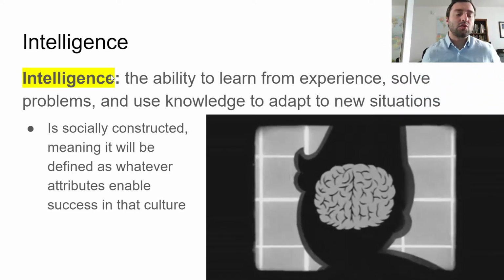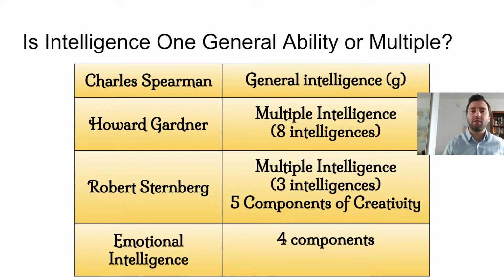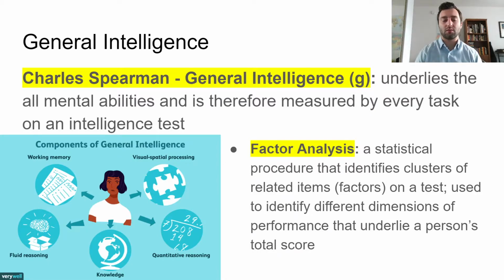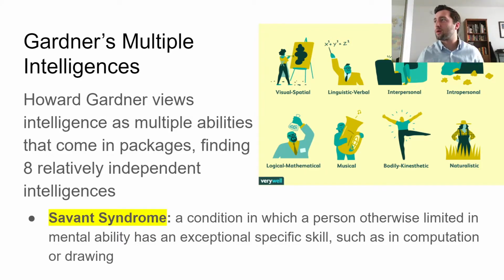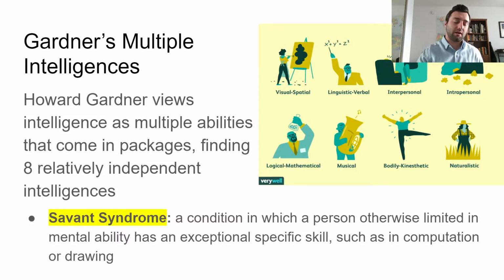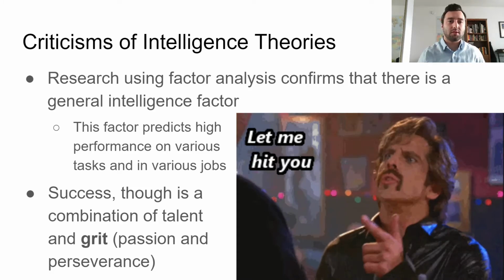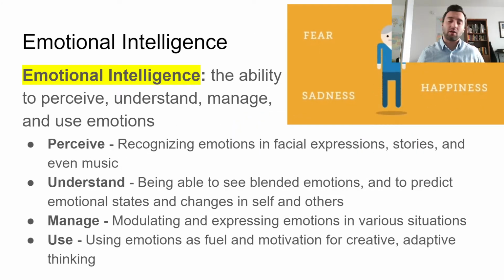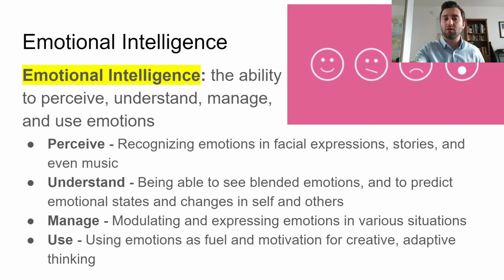AP Psychology - Unit 5: Cognition, Part 6: Introduction to Intelligence